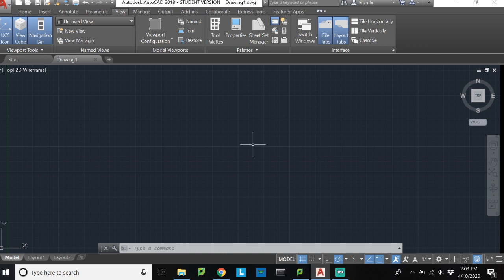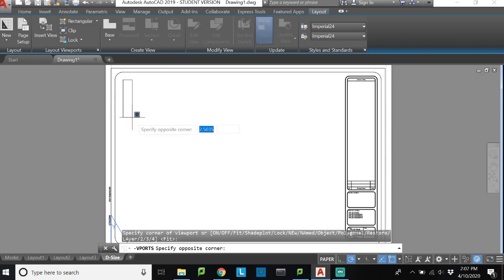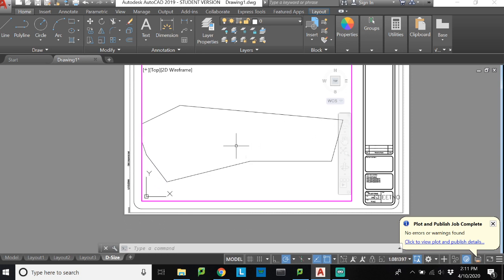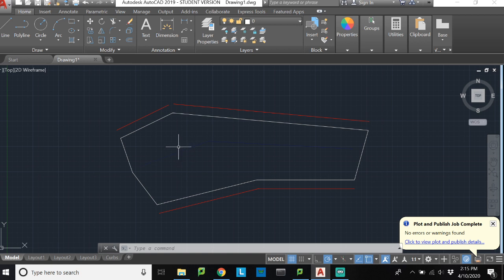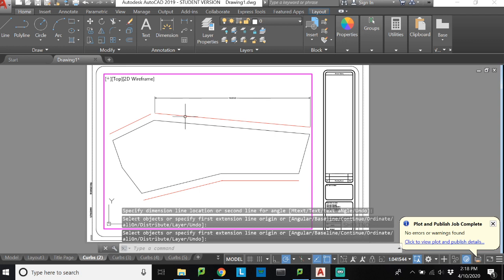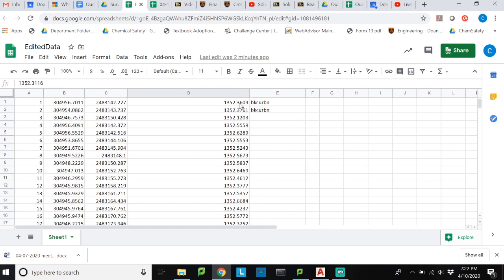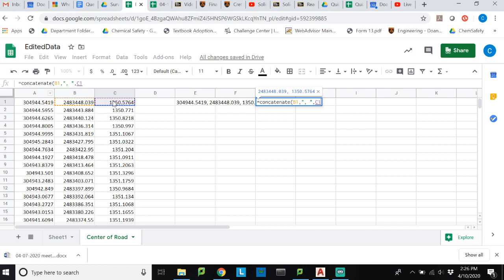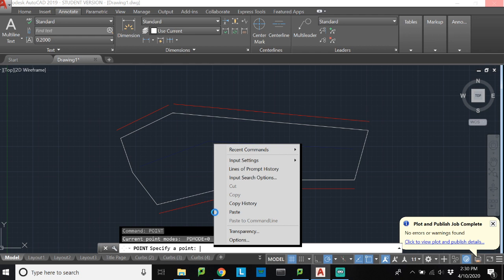EGR260 - How to set up a CAD document layout and insert points